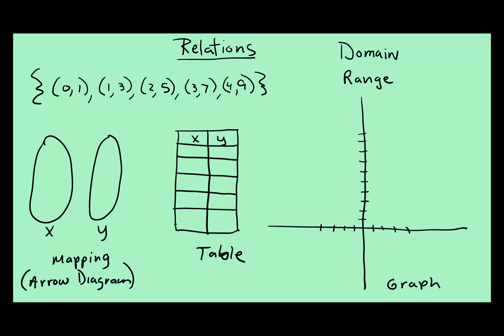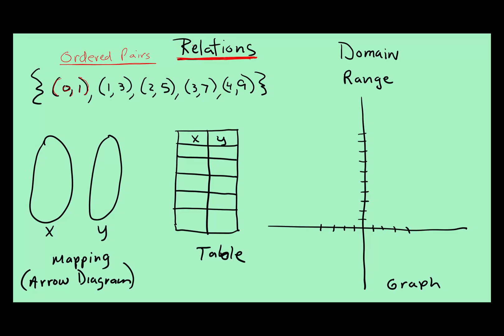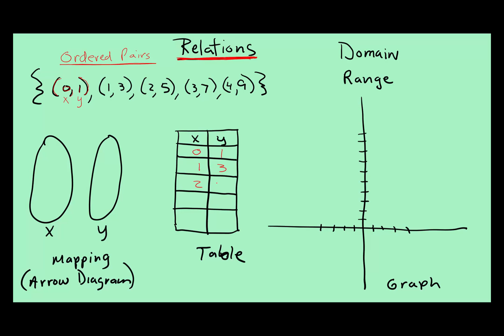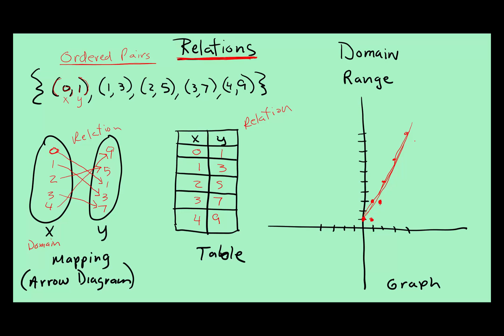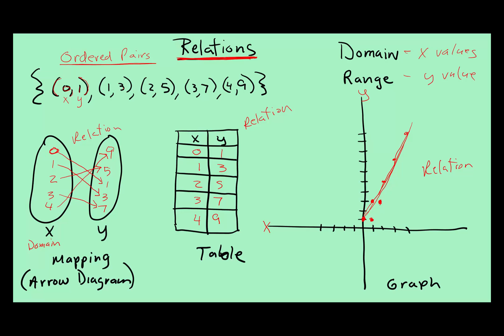Relations - Expressing Relations Several Methods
I teach students how to express a Relation using: Ordered Pairs, Mapping (Arrow Diagram), Table and Coordinate Graph.